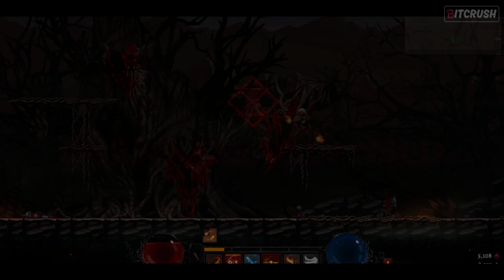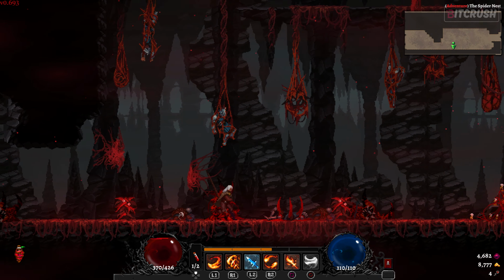Dragon is Dead Review – Stunning Pixel Art But No Soul? | Roguelike Fans Beware!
In this review of Dragon is Dead, we take a deep dive into the pixel-perfect visuals, flashy effects, and promising roguelike mechanics that sadly fall short of creating a compelling gameplay loop. If you're a fan of Dead Cells, Hades, or Enter the Gungeon, you'll want to know if this new indie release lives up to the hype—or if it's just another roguelike lost in the crowd. Played on Steam Deck (PC version tested). Is Dragon is Dead worth your time? Watch and decide!